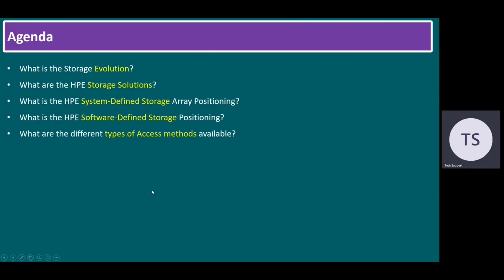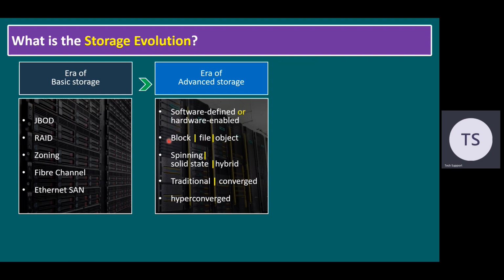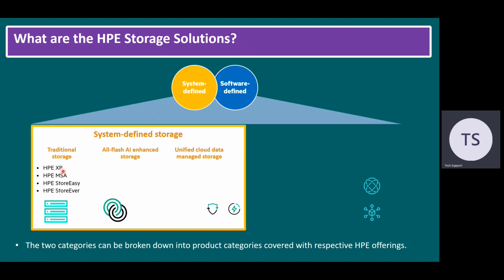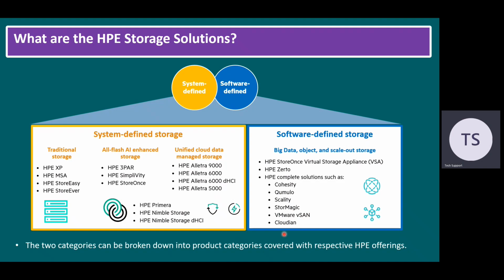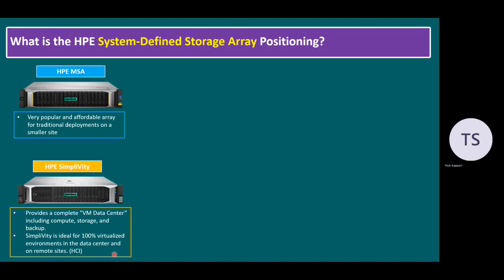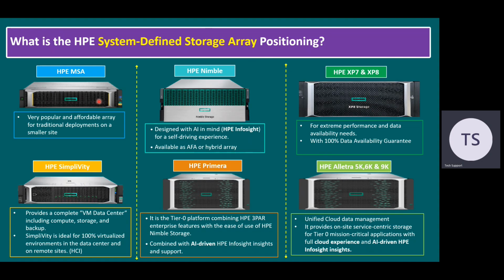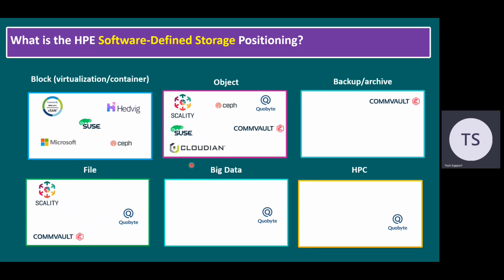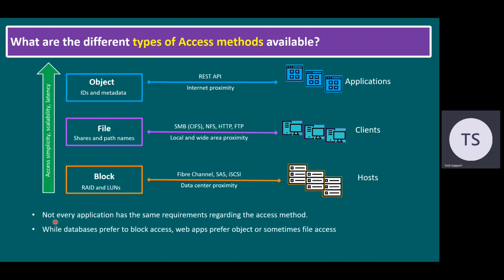What are the HPE Storage Solutions? | SDS| File | Block | Object | Big Data | HPC | Backup | Archive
Agenda

What is the Storage Evolution?
What are the HPE Storage Solutions?
What is the HPE System-Defined Storage Array Positioning?
What is the HPE Software-Defined Storage Positioning?
What are the different types of Access methods available?